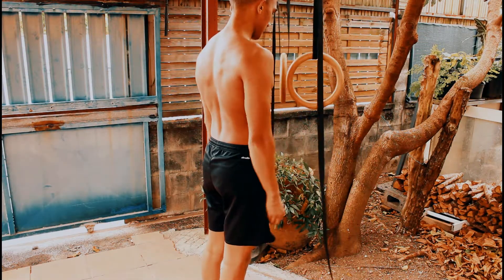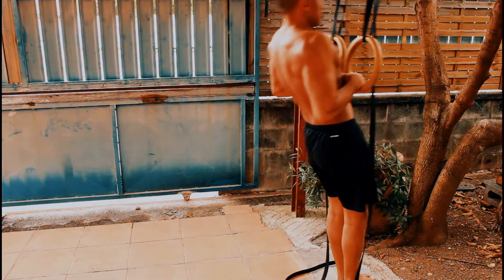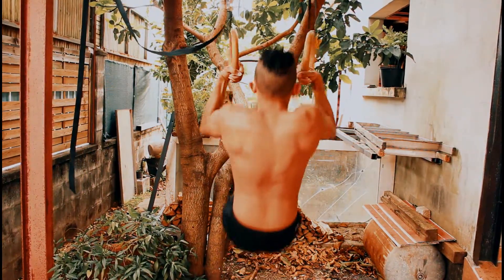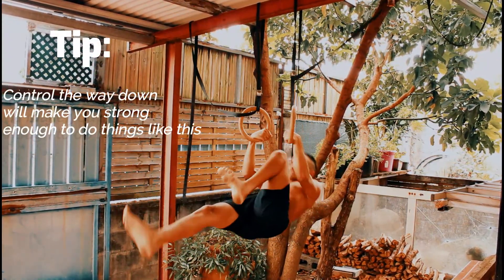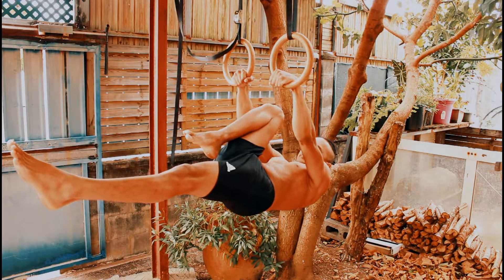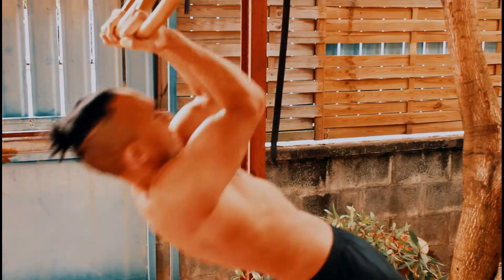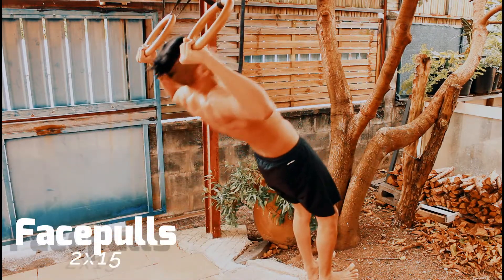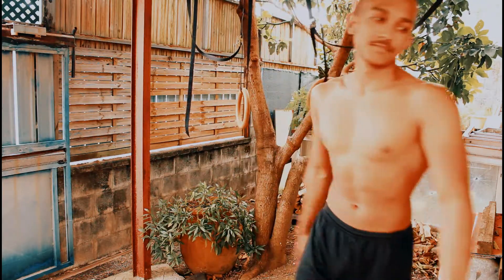FALSE GRIP GAINS - Rings Intermediate Pull workout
What's up guys, in today's video I'll show you how you can make some great False grip gains but also some great strength and mass gain (if you eat enough lol ! )